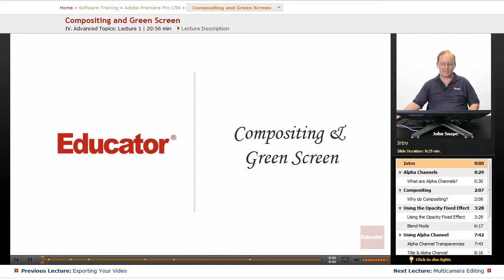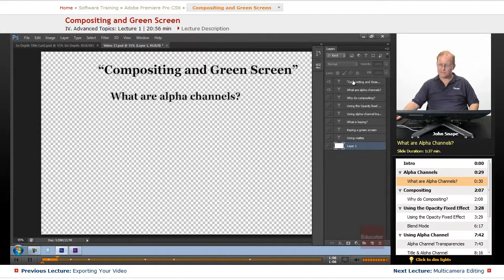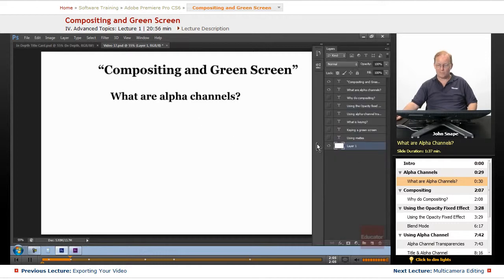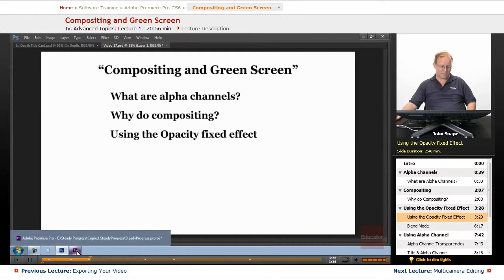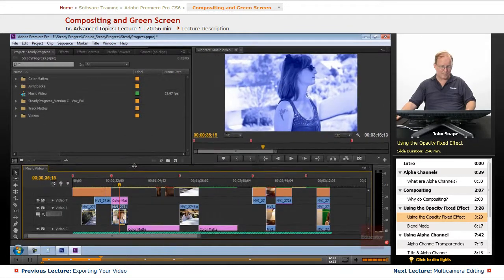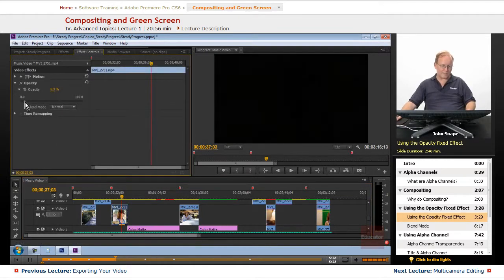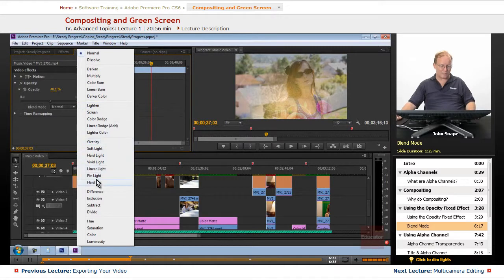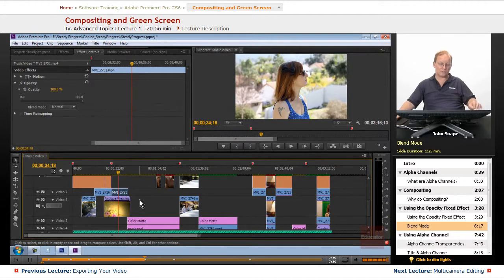"Compositing and Green Screen" | Adobe Premiere Pro CS6 with Educator.com